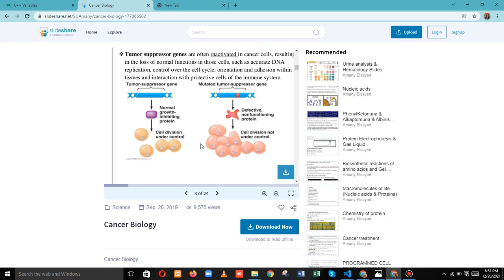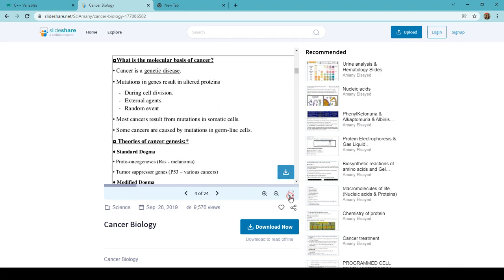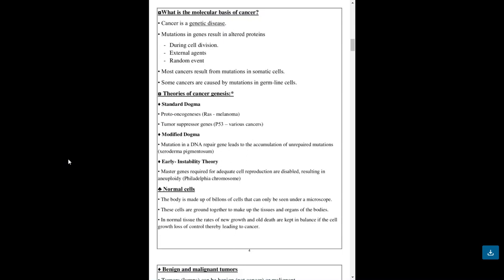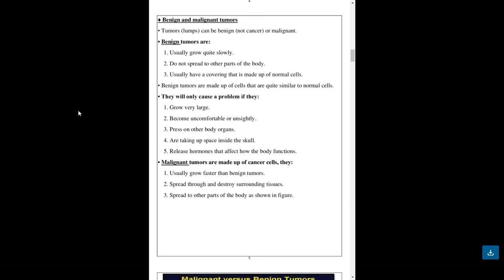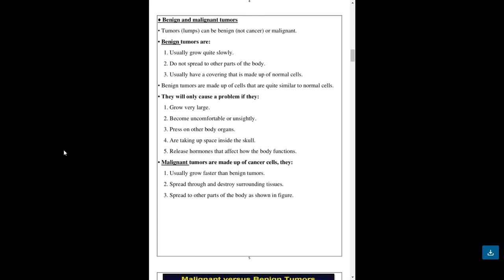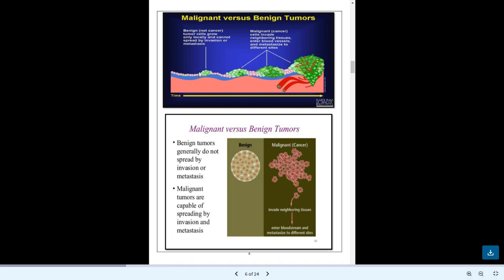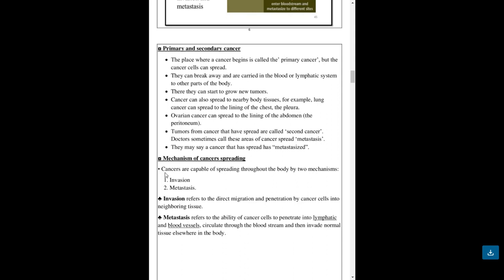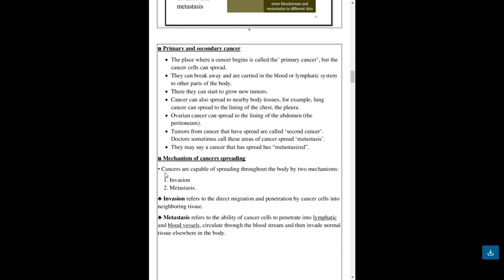Cancer biology 2nd part